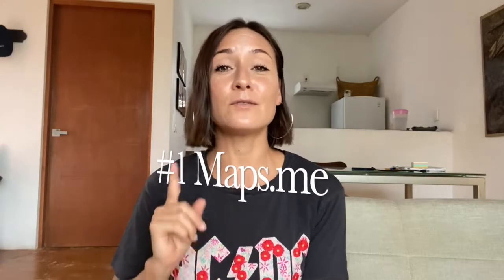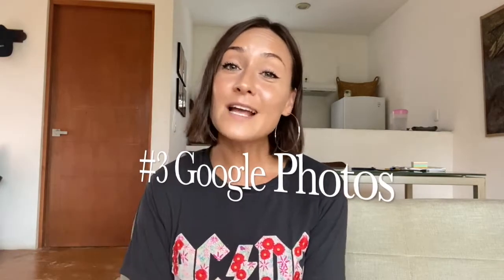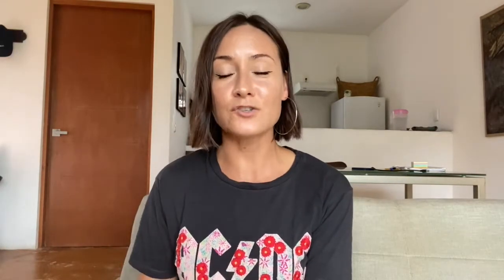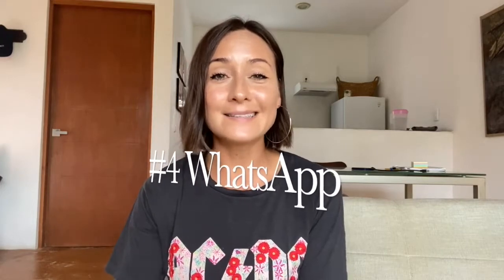Get these 5 apps to help you travel better!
There's an app for everything...we just need to know about them!

P  R  O  D  U  C  T  S      I      E  N  D  O  R  S  E:

Baratza Coffee Grinder
Baratza - Award Winning/Hight Performance Grinder
Bodum French Press
Mini Coffee Scale (Travel Friendly)
Hario V60 Coffee Dripper
Hario V60 Paper Filters
Hario Coffee Scale w/Timer
Grosche Moka Pot
CHEMEX Pour Over Coffee Maker
CHEMEX Coffee Filters
AeroPress Coffee Maker

🍄 F  O  U  R    S  I  G  M  A  T  I  C  - is a  US company specialized in superfoods, functional mushrooms and adaptogenic herbs that you can add to your drinks/food.

💧G R O S C H E - One of the leading brands on the Moka Pot. and anything else you need to brew a great cup of coffee (or tea)! For every Grosche product purchased, you're helping fund a Safe Water Project and providing 50 days of safe water to a community in need. Since 2010 safe water projects began and have  expanded into 6 countries (and counting):
South Sudan, Uganda, Malawi, India, Pakistan, and The Philippines.

E P I D E M I C   S O U N D (Music used for this video)

M  Y    F  R  E  E    G  I  F  T    T  O    Y  O  U:

8 THINGS TO PUT IN YOUR COFFEE FOR MORE ENERGY AND LESS STRESS: